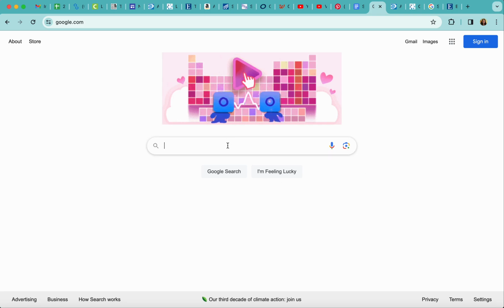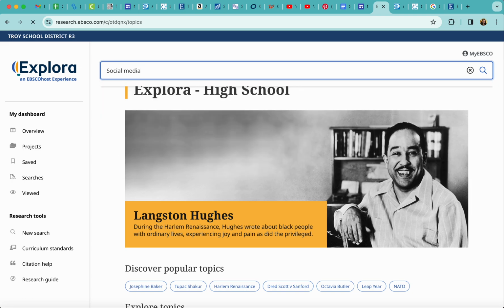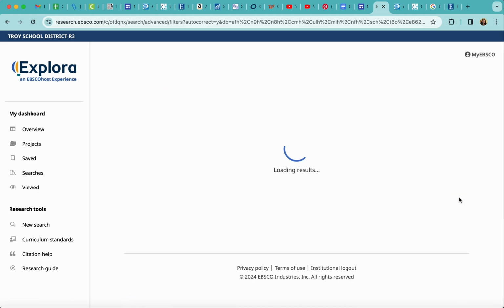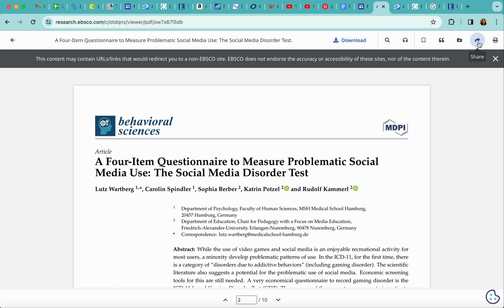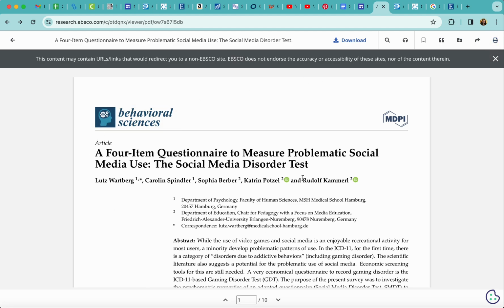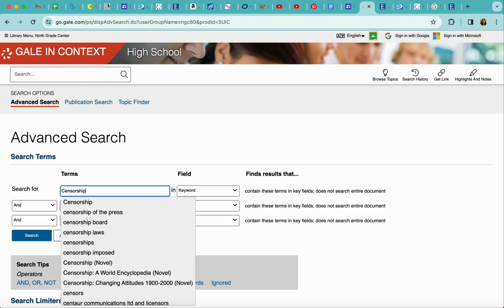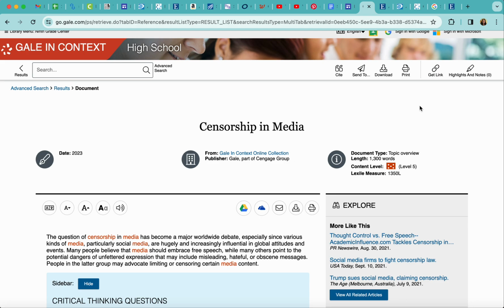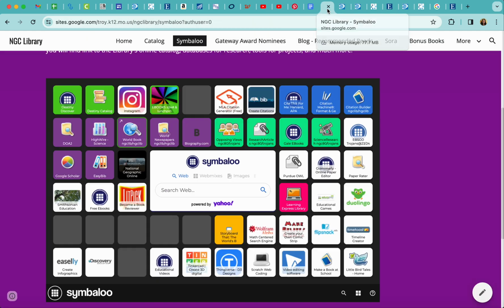NGC Database Tutorial 2024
Ebsco, Gale Research Articles, World Book Online Tutorial